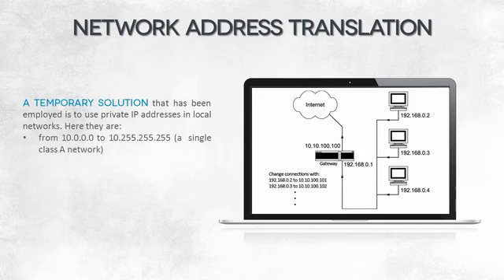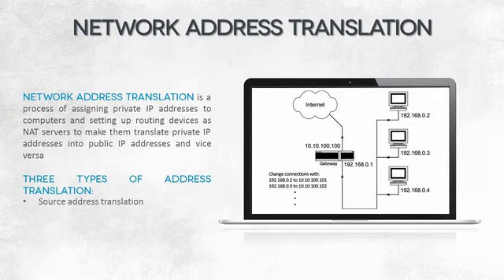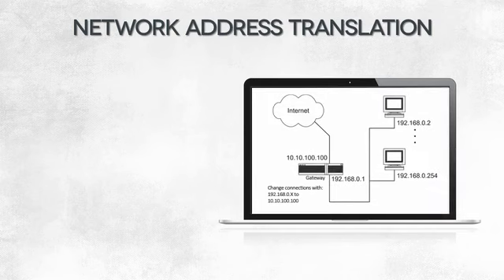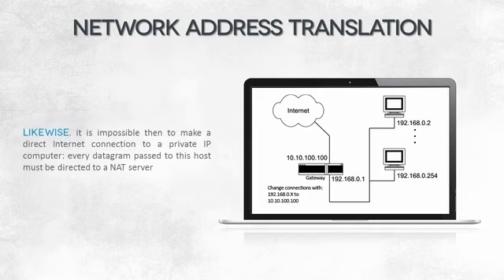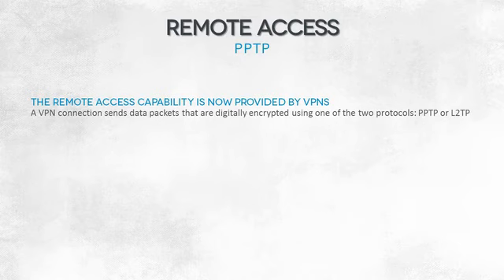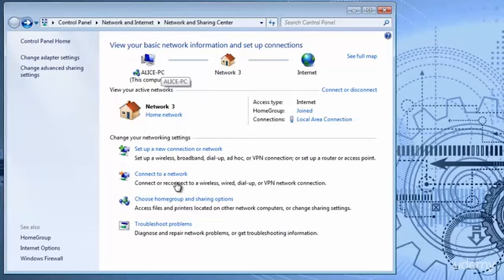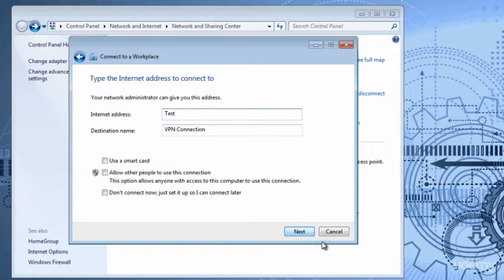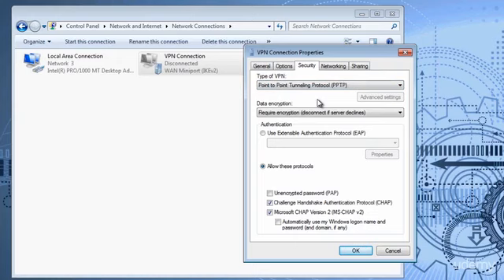9- Network Address Translation- Certified Ethical Hacking MEGA Course - Questionnaires Live